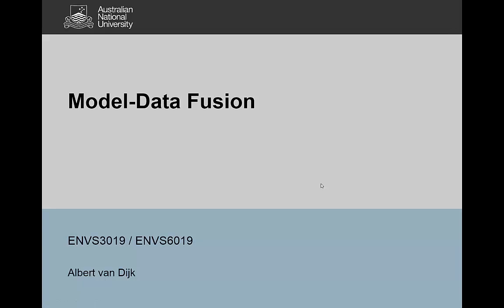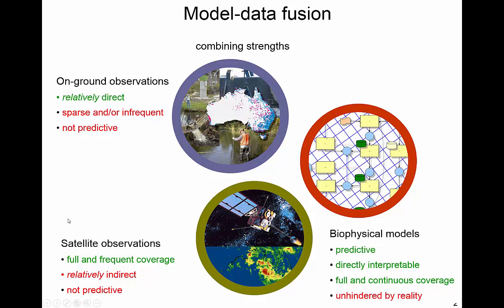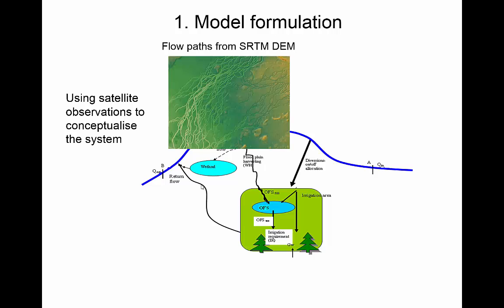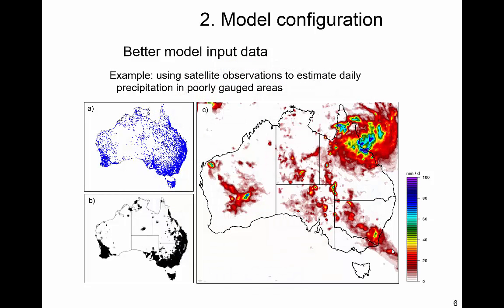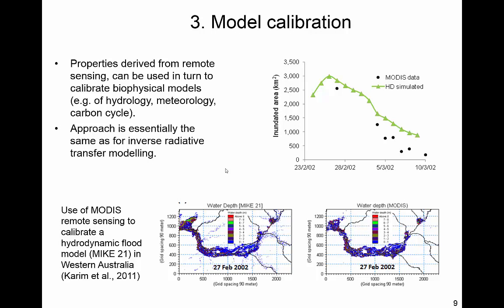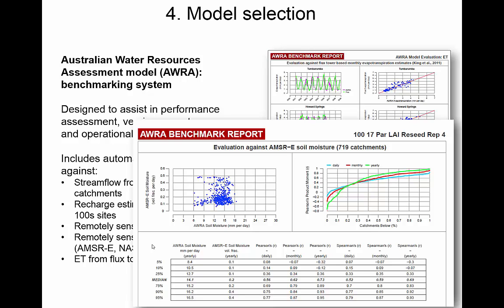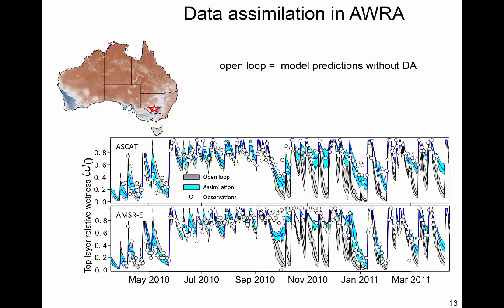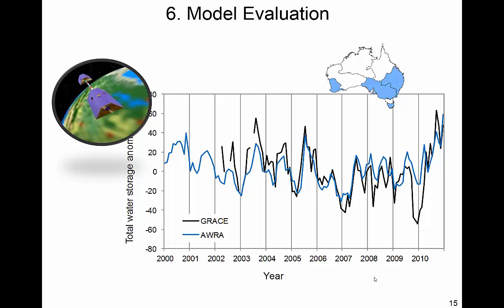RS4.5 - Model-data fusion